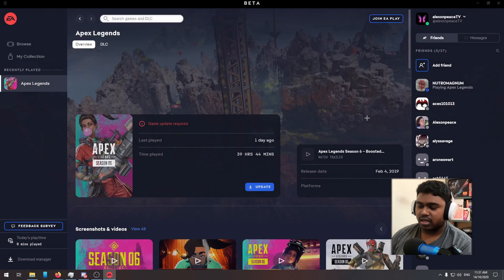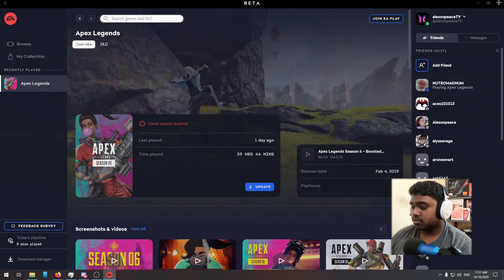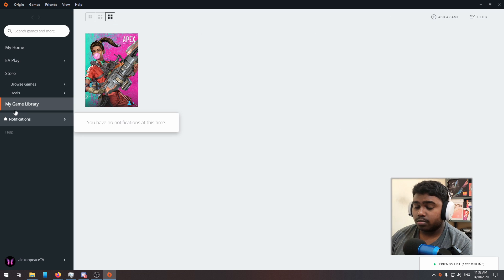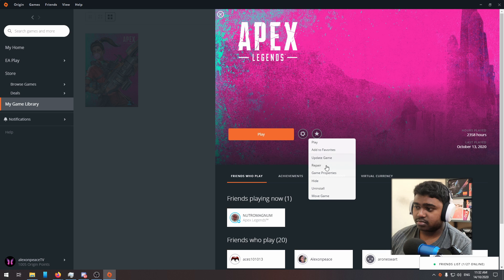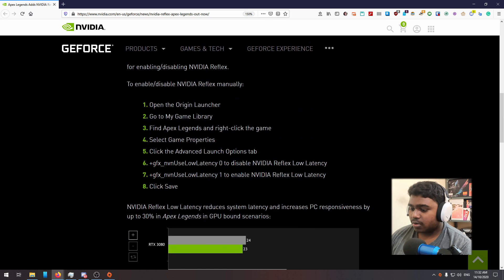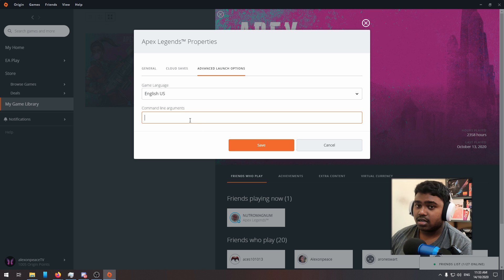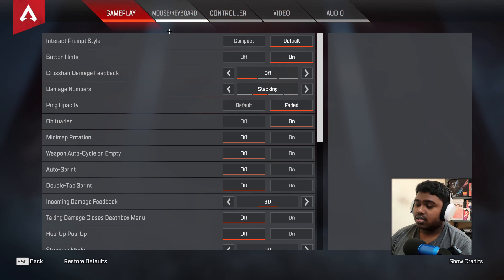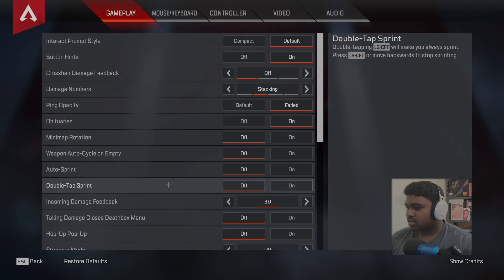How to enable NVIDIA Reflex in Apex Legends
To enable/disable NVIDIA Reflex:

1. Open the Origin Launcher
2. Go to My Game Library
3. Find Apex Legends and right-click the game
4. Select Game Properties
5. Click the Advanced Launch Options tab
6. "+gfx_nvnUseLowLatency 0" to disable NVIDIA Reflex Low Latency
7. "+gfx_nvnUseLowLatency 1" to enable NVIDIA Reflex Low Latency
8. Click Save

NVIDIA Reflex Low Latency reduces system latency and increases PC responsiveness by up to 30% in Apex Legends in GPU bound scenarios

Peace ✌️